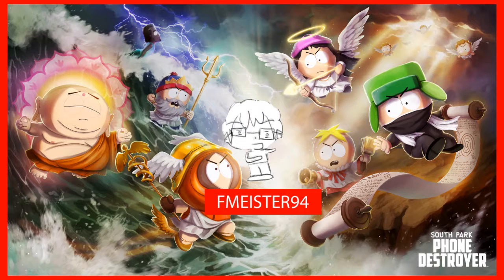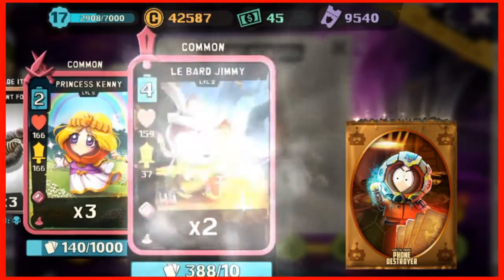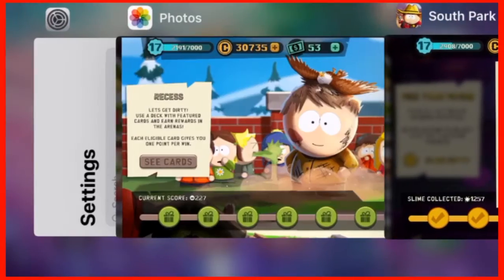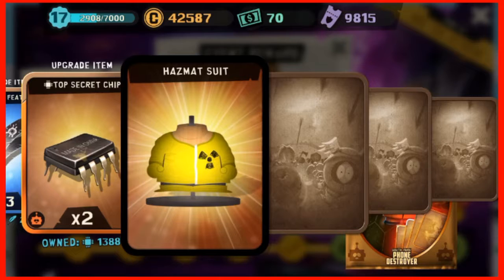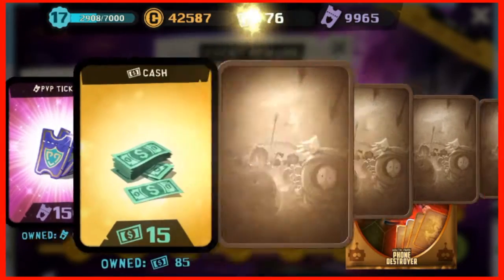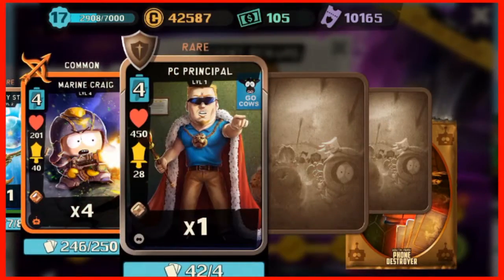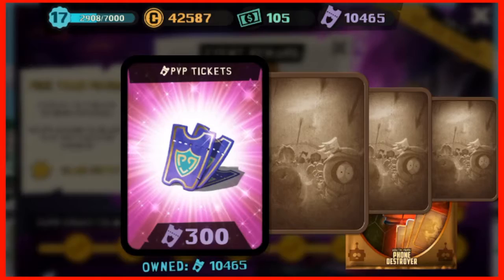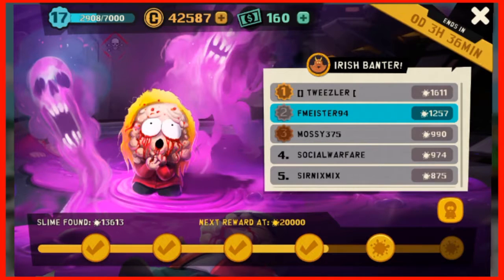Pick Your Poison Event Pack Opening - SPPD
I open my event packs. Sorry about the audio cutting out at the end and duplicate frames. I'm too lazy to fix it.